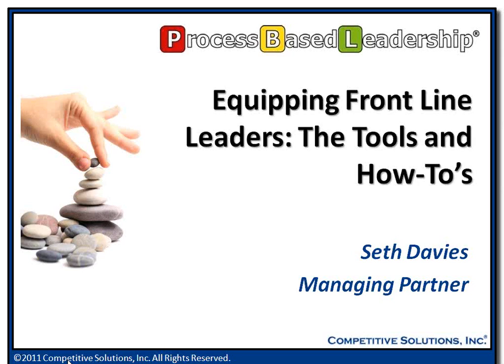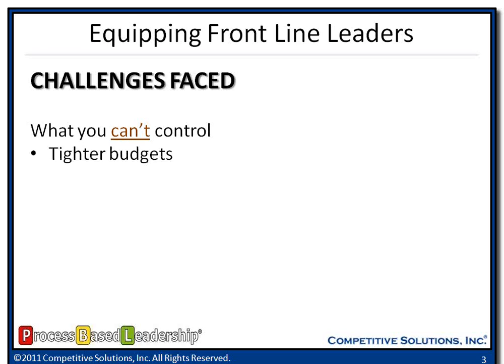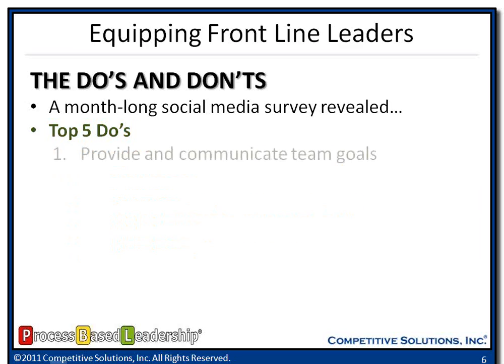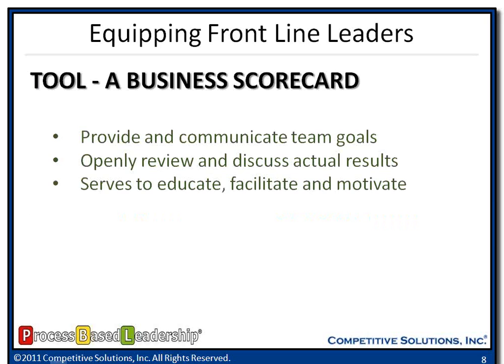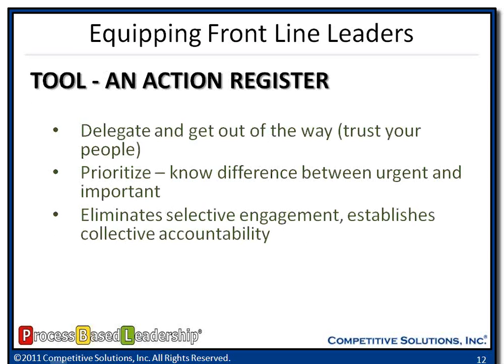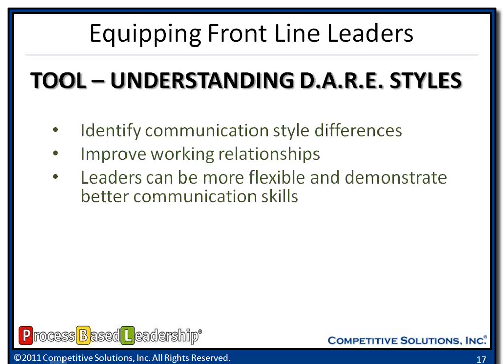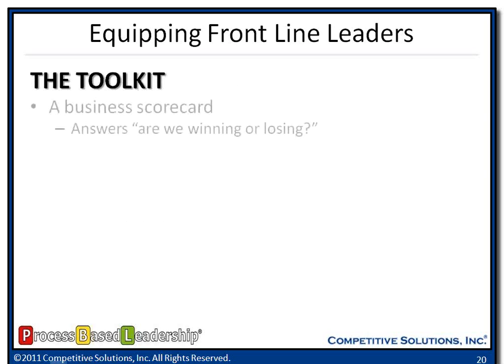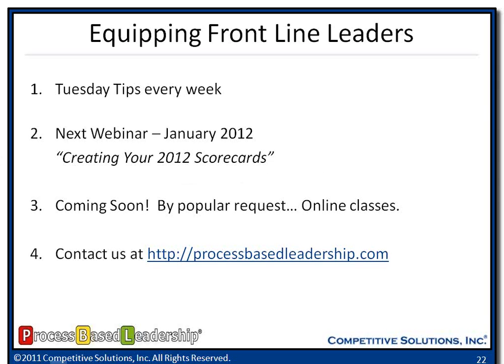Equipping Front Line Leaders: the Tools and How To's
For Front Line Leaders today, it is important to be flexible and adaptable in the face of constant change and challenges. They are being asked to continually increase productivity even though they face tighter and tighter budgets, fewer employees, limited training opportunities, and pressure from overseas competition.  It's critical for Front Line Leaders to incorporate effective tools and techniques into daily operations.

What You'll Learn in this Webinar:
- Understanding the unique challenges faced by Front Line Leaders today
- Possible obstacles Front Line Leaders face in the attempt to increase productivity
- Tools and processes Front Line Leaders can implement to leverage strengths of those on their team